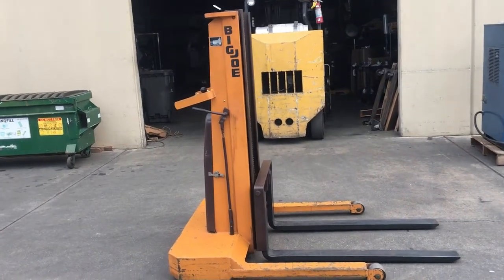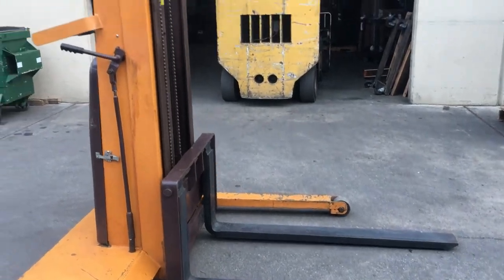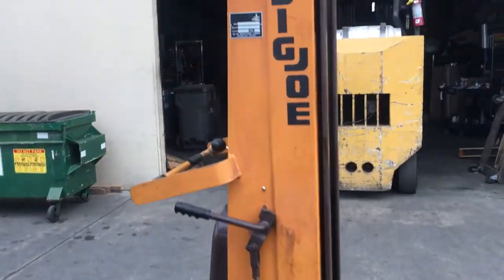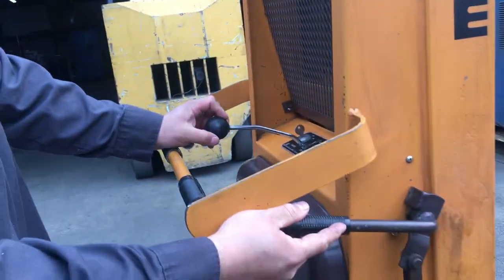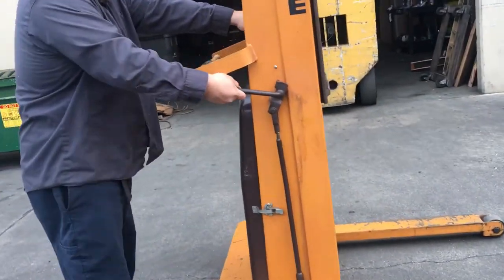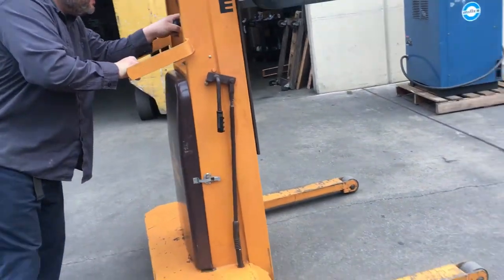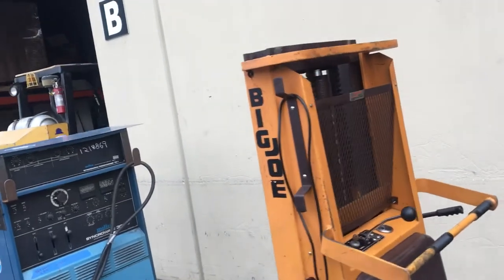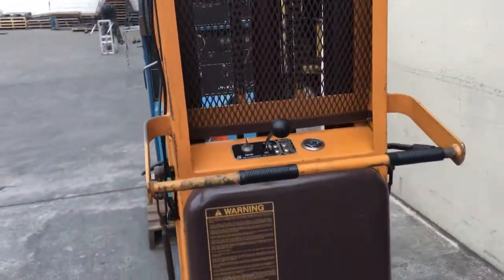Big Joe Walkie Stacker 2500 lbs Walk Behind Forklift Fork Lift Truck 2524-T8